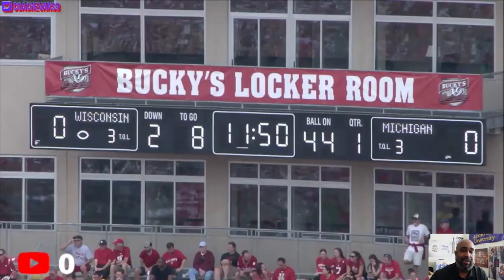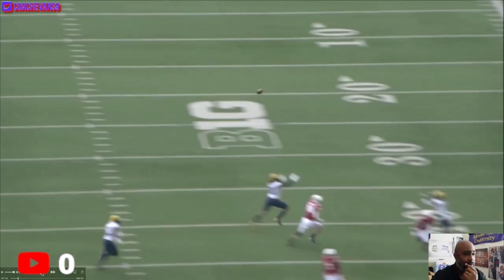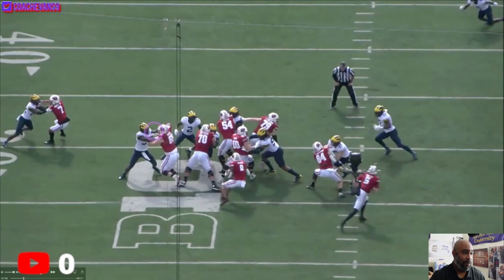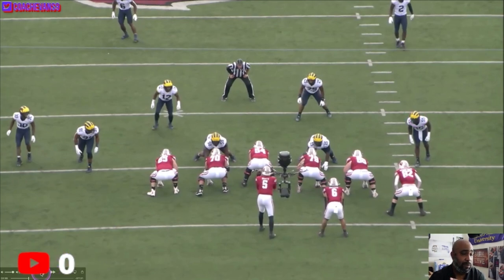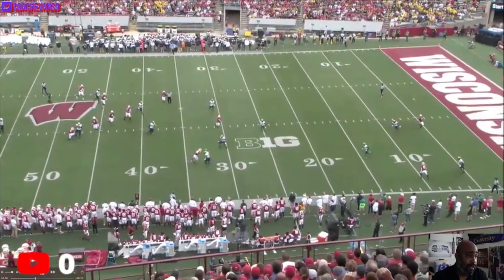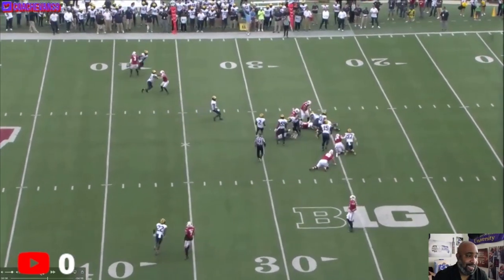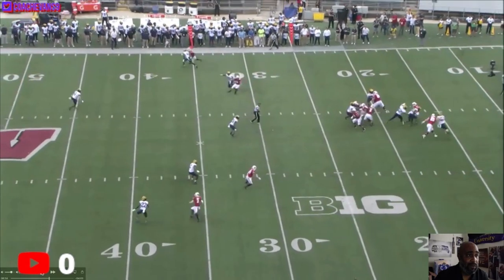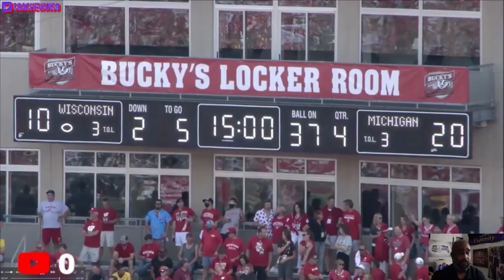2022 Draft || David Ojabo || EDGE || Michigan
David Ojabo Edge Michigan
6'5" 250lbs